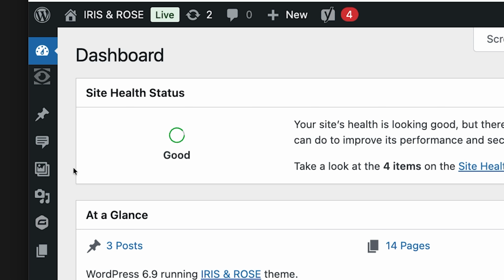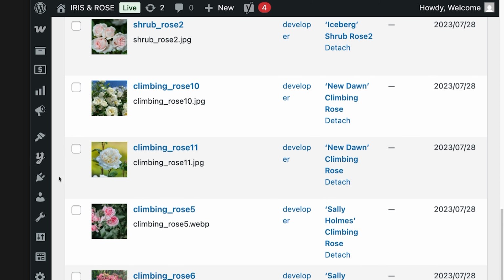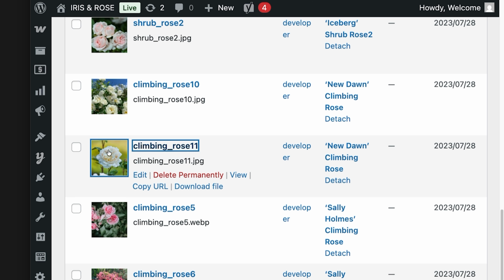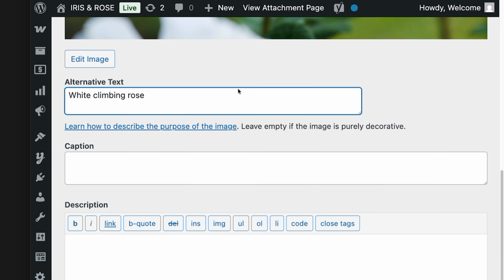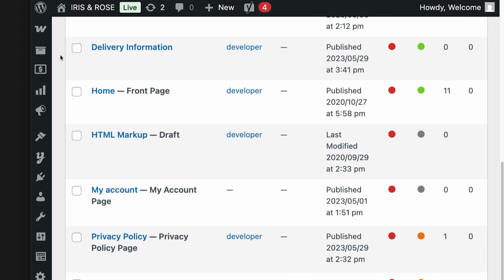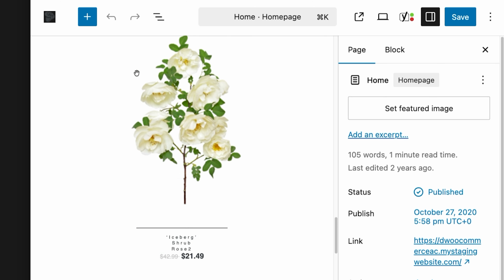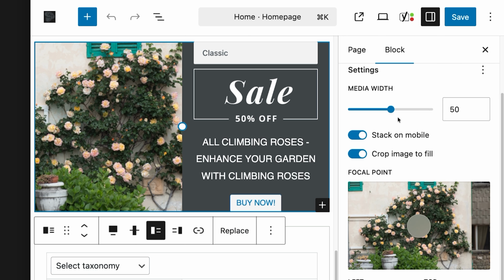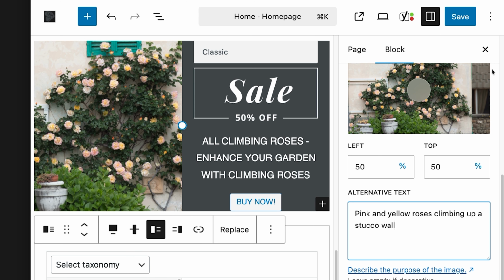How to add or change ALT TEXT in the WordPress Dashboard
In this WordPress tutorial, we show you how to add ALT TEXT in the Dashboard.

If you want to check your website's score regarding accessibility? Use Google PageSpeed Insights It will analyze your site and give you specific suggestions for improvement.

Also. If you are curious about having a dedicated WordPress partner that ensures you have the ability to extend your team whenever you need extra support, just let us know.

Timecodes
0:00 - Intro
0:15 - Why ALT Text is Important (SEO & Accessibility)
0:48 - Navigating to the WordPress Media Library
1:22 - Adding ALT Text to a New Upload
1:55 - Changing ALT Text on Existing Images
2:30 - Using the Block Editor to Edit ALT Text
3:10 - Best Practices for Writing Descriptions
3:45 - Saving Changes and Final Tips